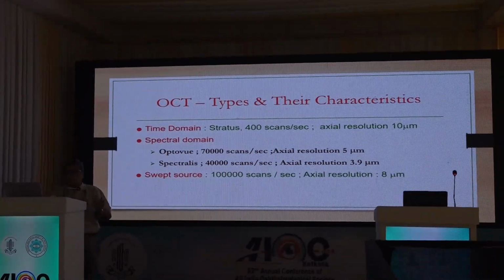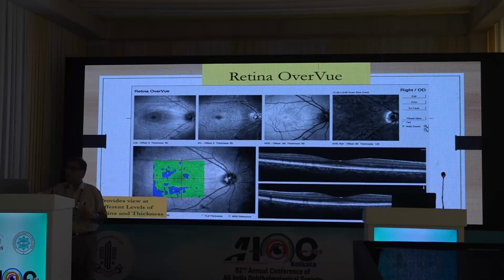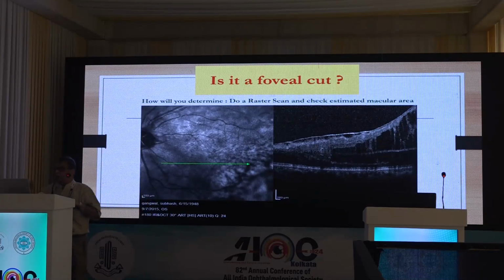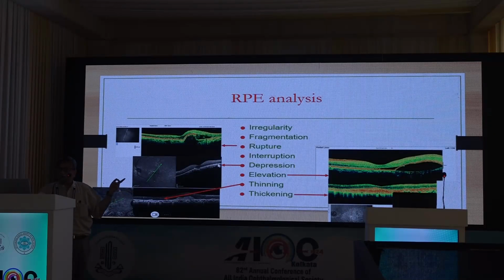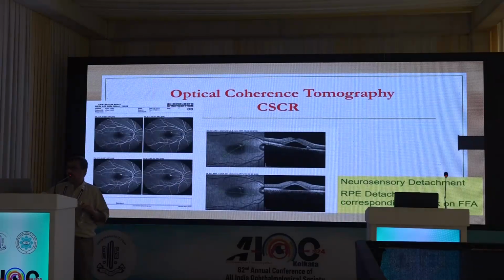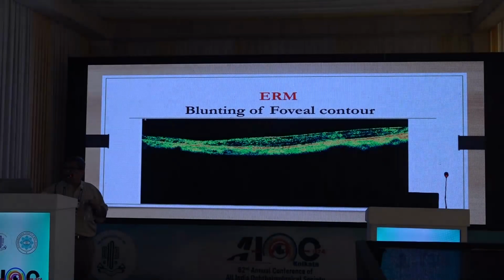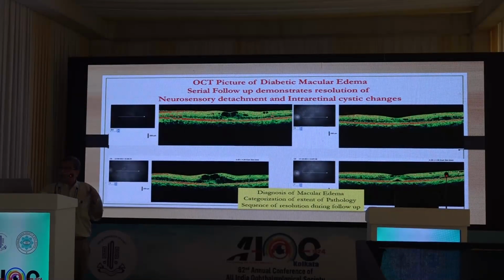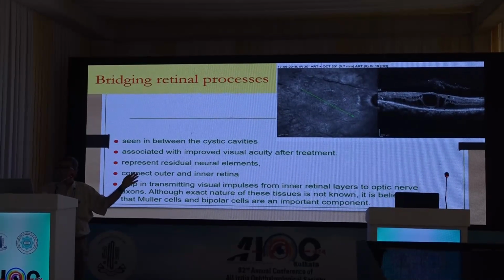AIOC2024 IC592 Topic Dr Dinesh Talwar Pathological Changes in OCT in Various Retinal Disorders